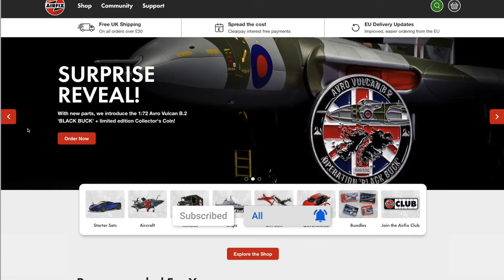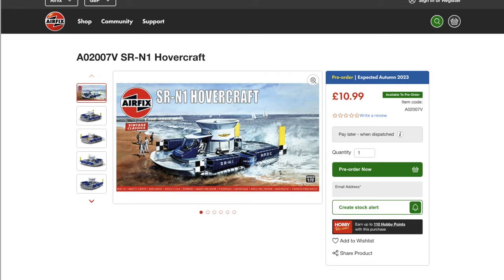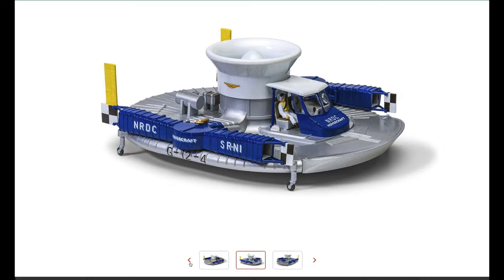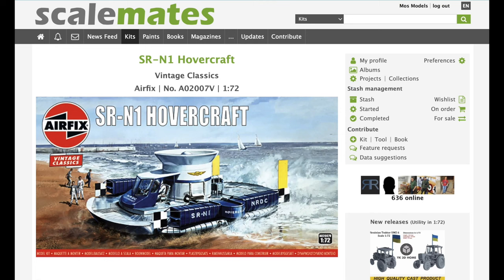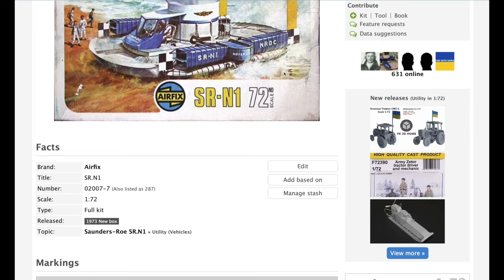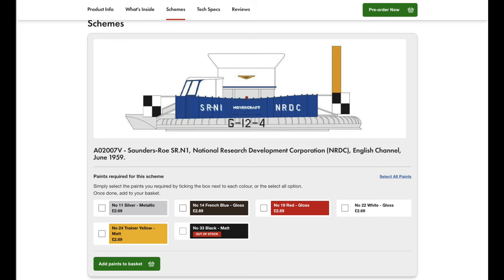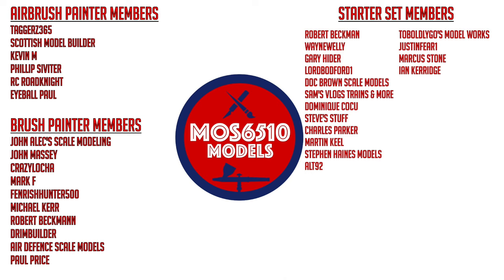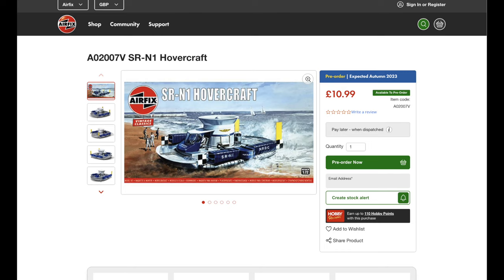WOW!! Airfix Just Announced SRN1 HOVERCRAFT to be a Vintage Classic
A firm favourite since its debut in 1960, the 1:72 SR-N1 Hovercraft makes its introduction to the Vintage Classic range

news which is sure to stir up waves of nostalgia across the modelling community!

The SR-N1 Hovercraft has not been seen in the Airfix range for nearly 40 years, and so, it was high time for a revival. This classic kit lands with original Roy Cross artwork gracing the box front, 46 parts, and one scheme option, the Saunder-Rose SR.N1, National Research Development Corporation (NRDC), English Channel, June 1959.

The SR-N1 Hovercraft is supported on a cushion of air and operates at heights just sufficient to clear waves and surface irregularities on land. The lift principle of Hovercraft was discovered and developed by Mr C S Cockerell, and in 1957, the Ministry of Supply sponsored a program of assessment and research carried out by Saunders Rose Ltd.

The SR-N1 Hovercraft is an experimental machine with space for the pilot and his observer, although on demonstration it has carried 20 fully equipped soldiers. It is powered by a 450 hp Alvis Leonides engine, giving a normal hovering height of 13 inches and a maximum speed of about 25 knots. It weights nearly 4 tons and is 30 feet and 24-feet wide.My new substack where i will be publishing articles, photos and news is now live

Tools.